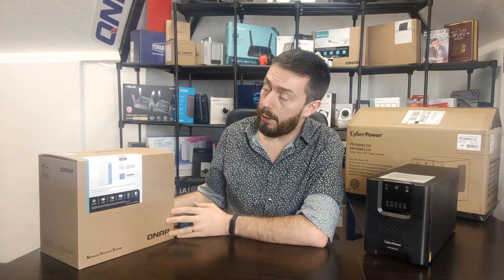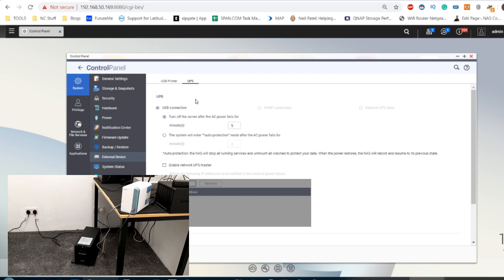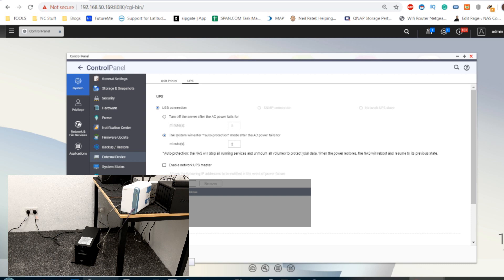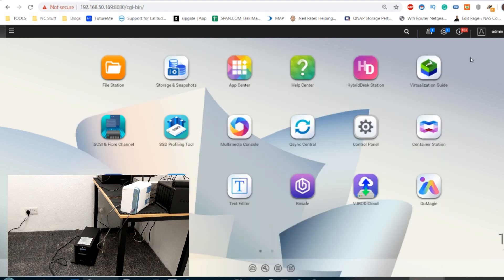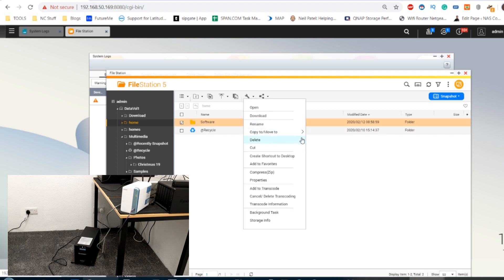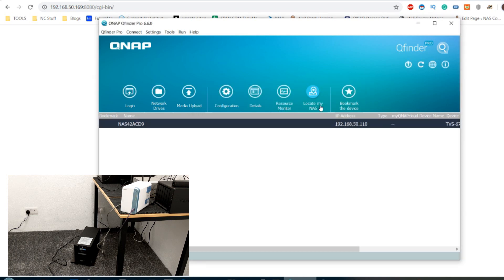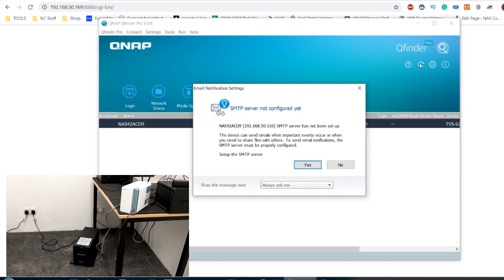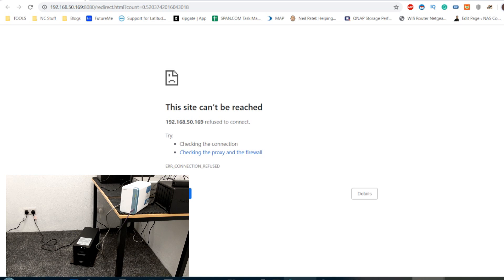QNAP NAS and CyberPower UPS Test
UPS for Your Synology or QNAP NAS - 8 Things You Need to Know & Recommend UPS' to Buy